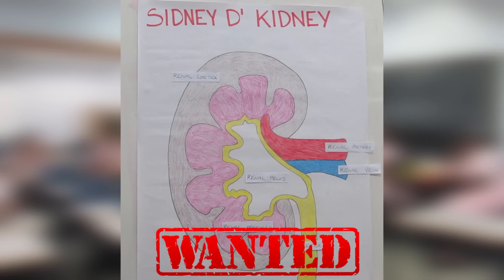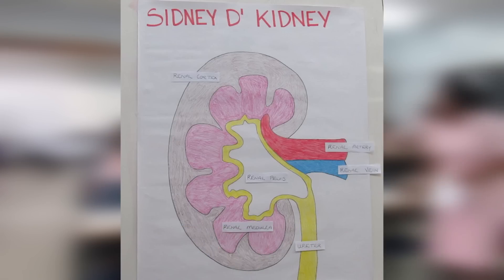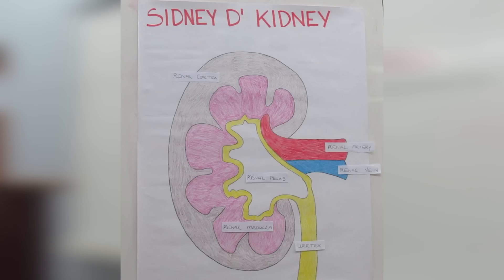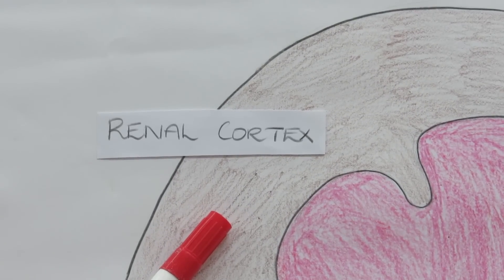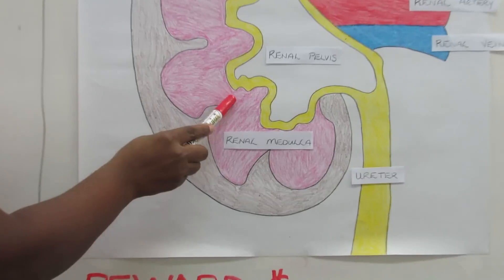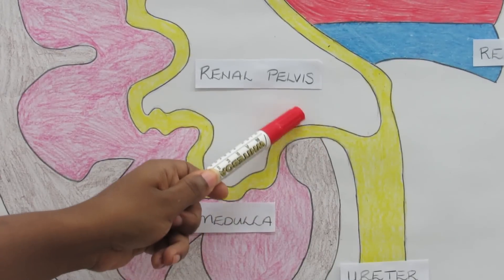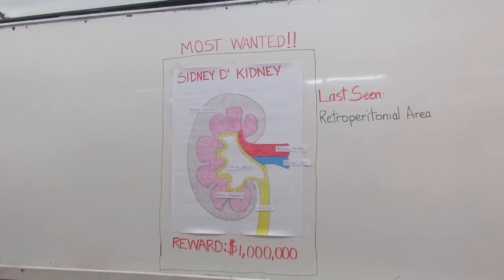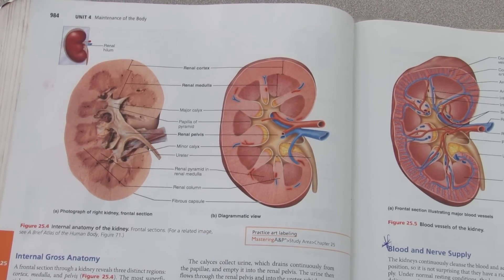Nursing Project | The Macroscopic Structure Of The Kidney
Nursing Project Group 1

Dependability
THE MACROSCOPIC STRUCTURE OF THE KIDNEY.

Group Members:

Sherry Ann
Cindy
Tamara
Kryss
Ayoka
Sheryl
Adanna